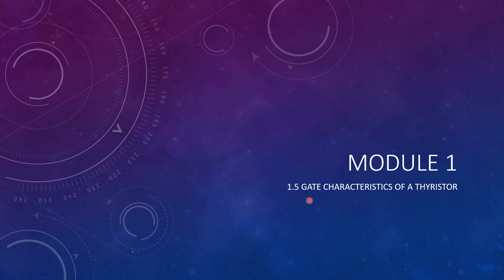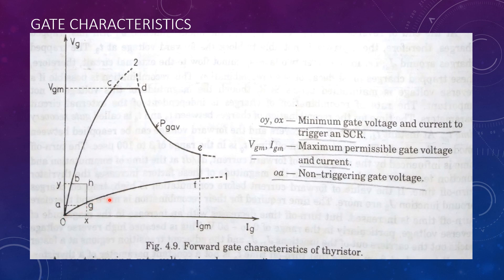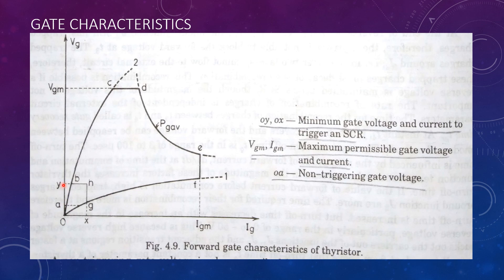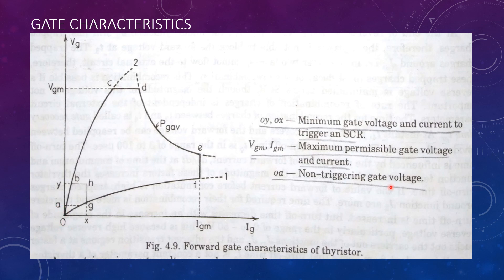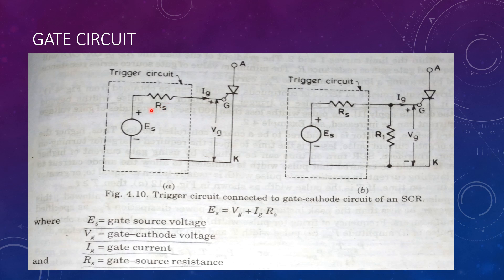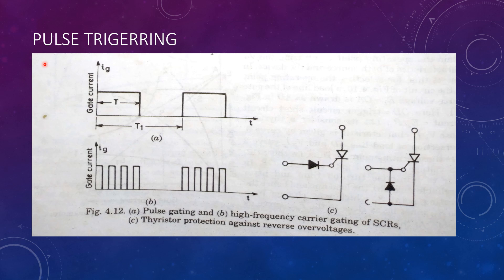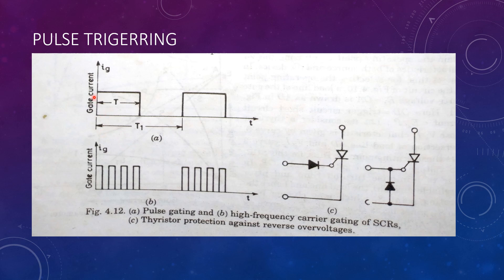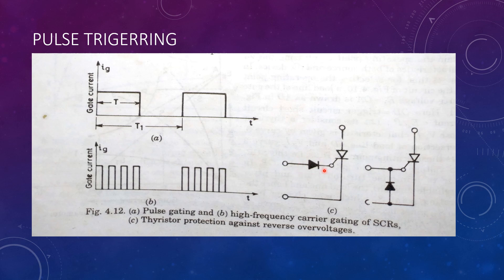1 5 GATE Characteristics of an SCR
In this video you will learn the boundaries in which a Gate circuit must be operated. Also you will learn about pulse triggering.